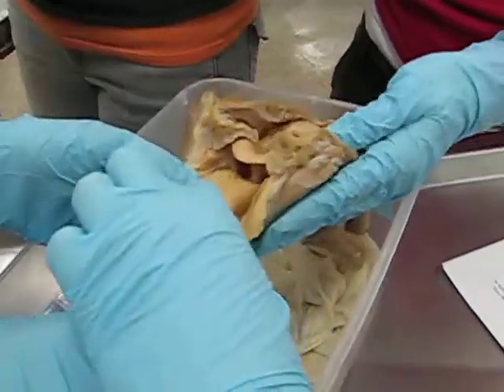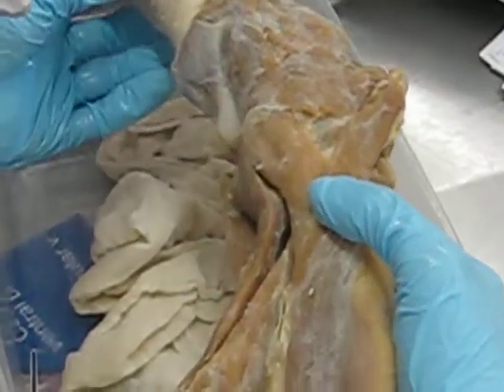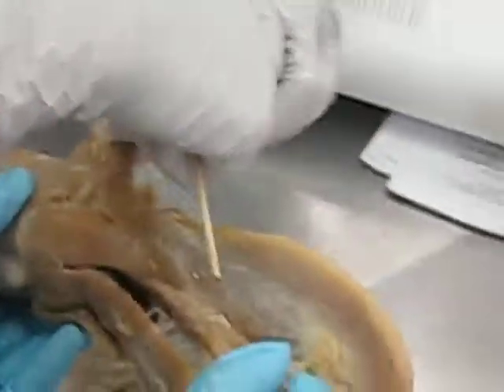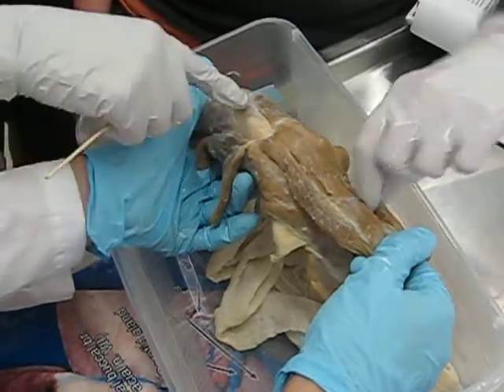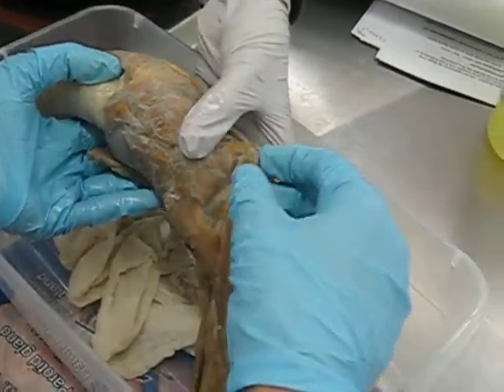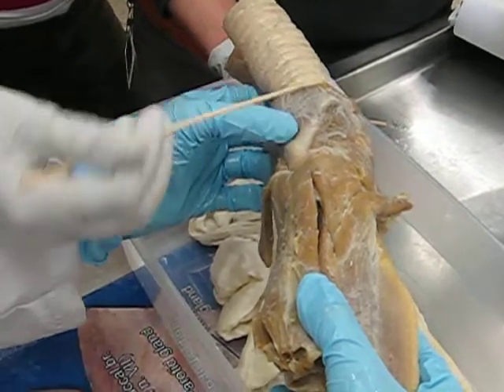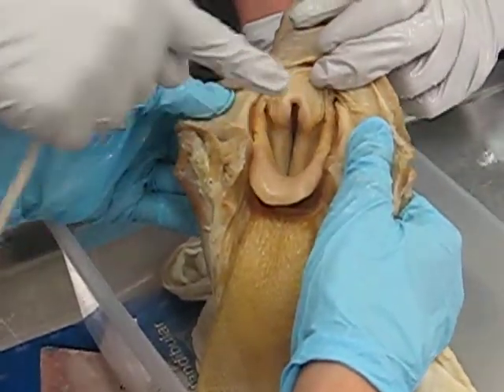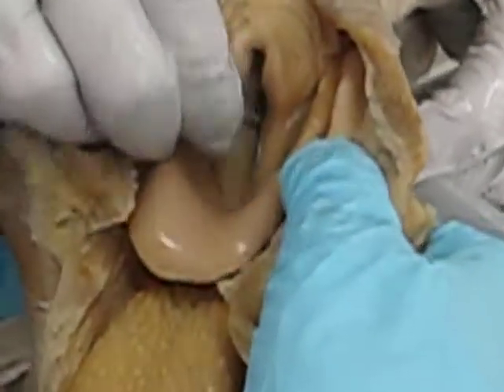VMD 401B 21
canine head